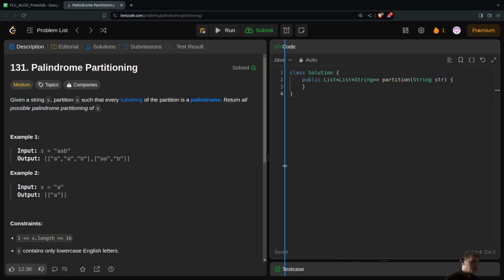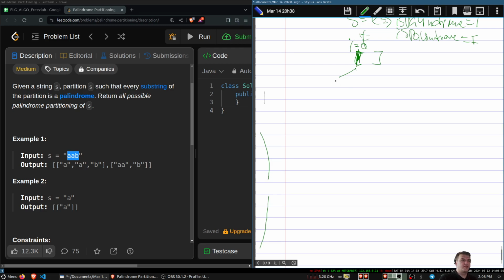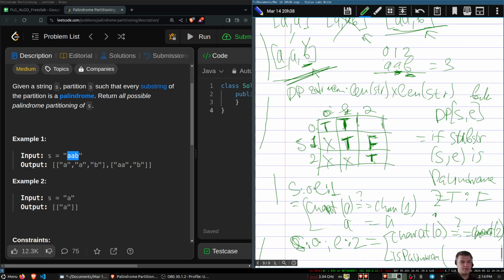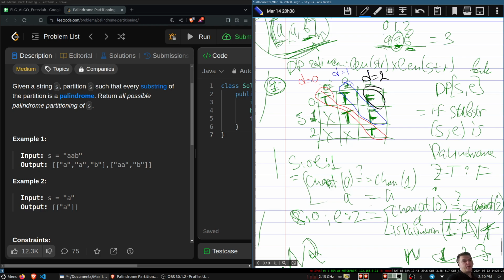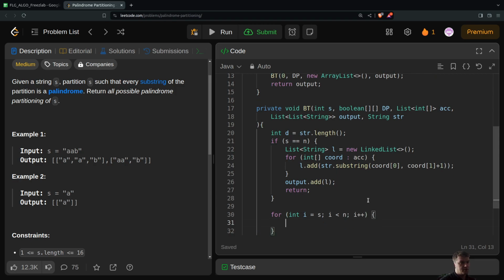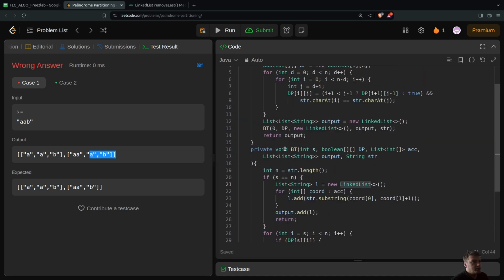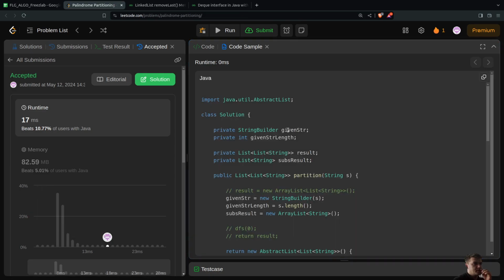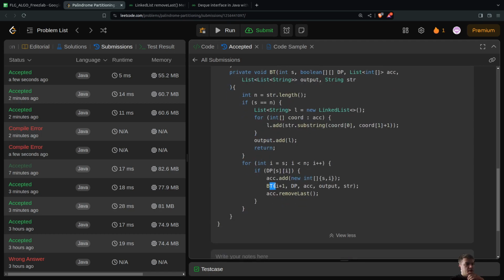🄵🄰🄸🄻 Leetcode #️⃣1️⃣3️⃣1️⃣ Palindrome Partitioning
Failed to solve task flawlessly and without errors for the first 20-30 minutes. Had one major error that I debugged with print statements. The error was in BT (BackTracking) function where instead of using end index of current partition part + 1 (i+1) to dive into BT recursive call I was using the start of current partition part + 1 (s+1). The root cause I guess is that I started mixed naming (i and s for variable names) + I lost some focus and got a little bit frustrated... Will do my best next time!